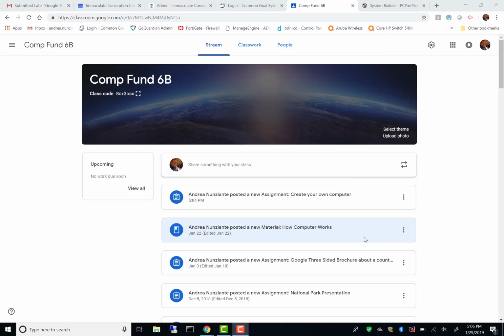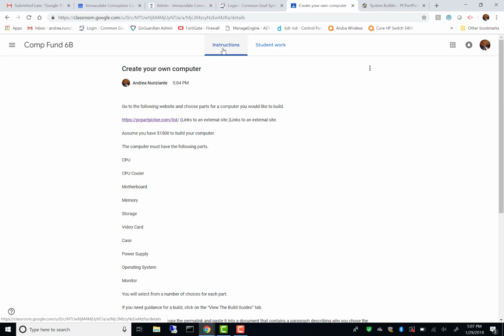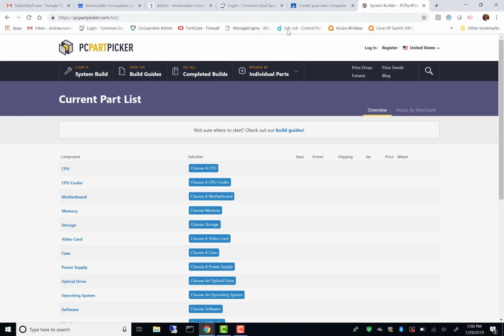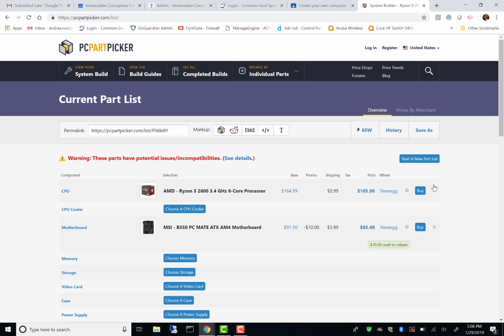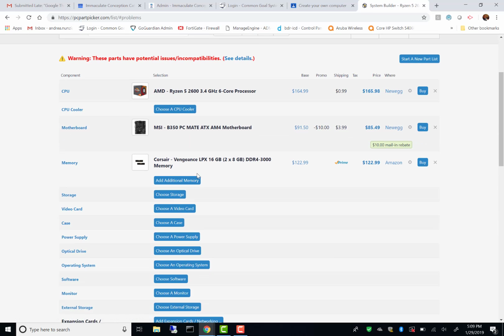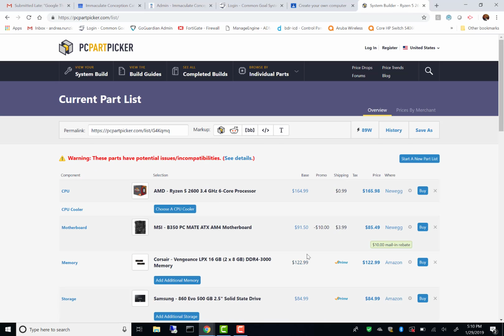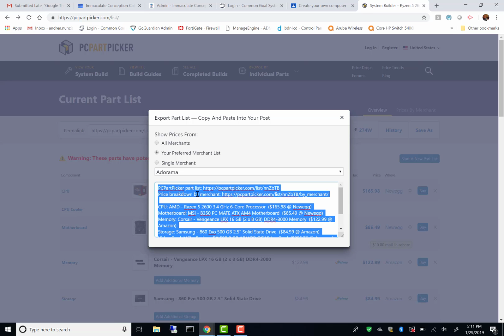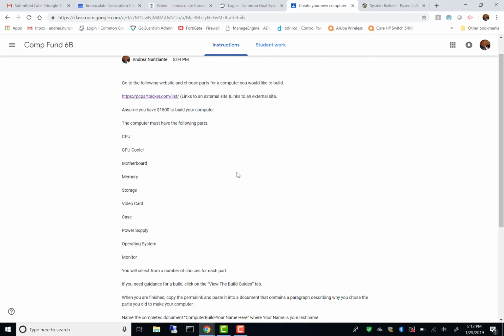Build your own computer